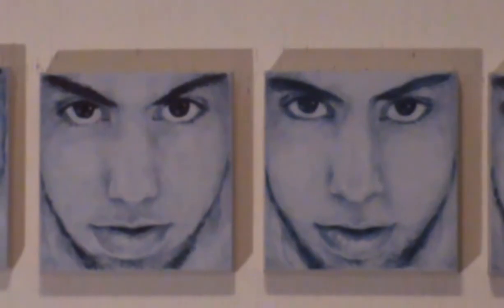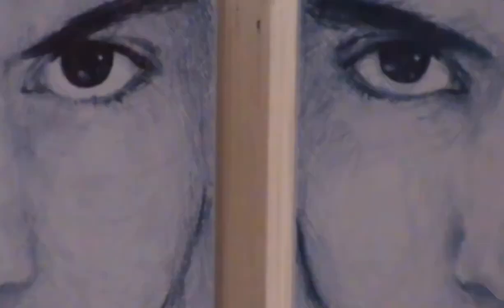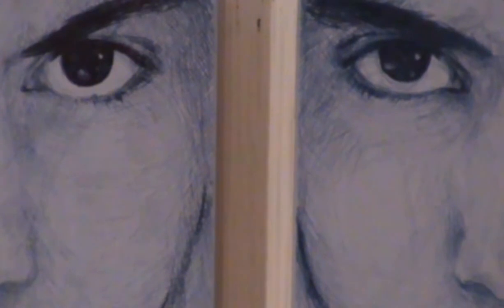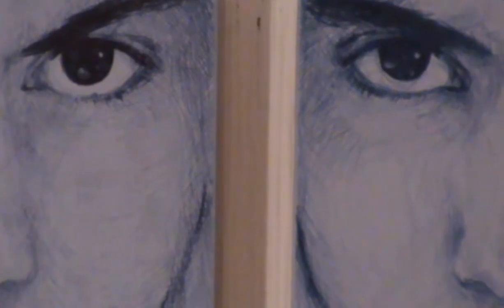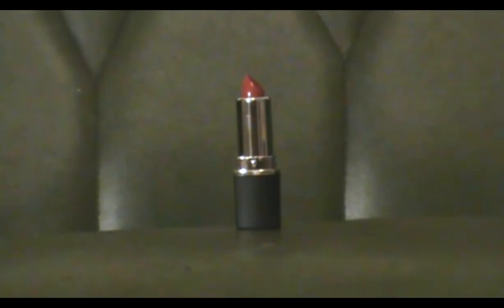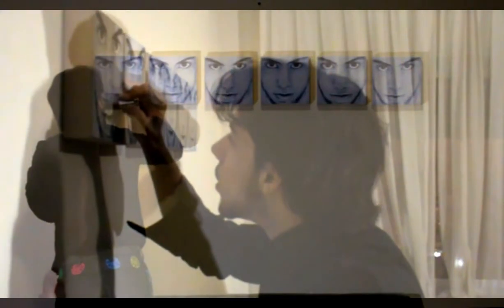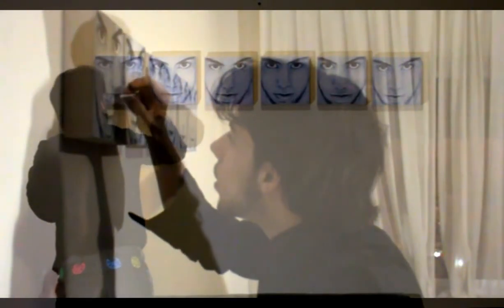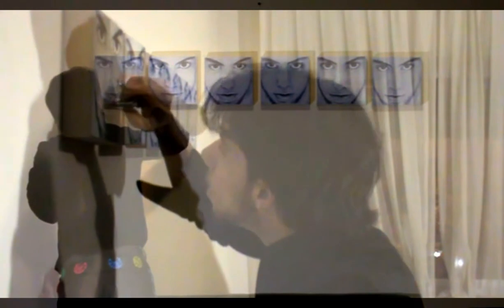AUTORRETRATO / SELFPORTRAIT . performance (Devendra Banhart - Autumn's Child)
Devendra Banhart - "Autumn's Child"
AUTORRETRATO / SELFPORTRAIT (nov 2011)
drawing dibujo arte performance art happening retrarto bolígrafo pen "devendra banhart" "autumn's child"